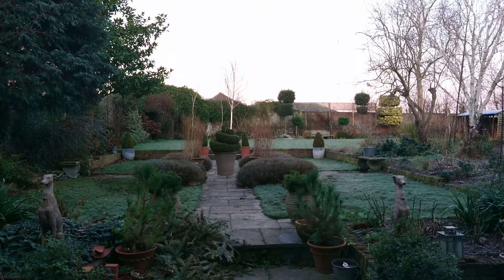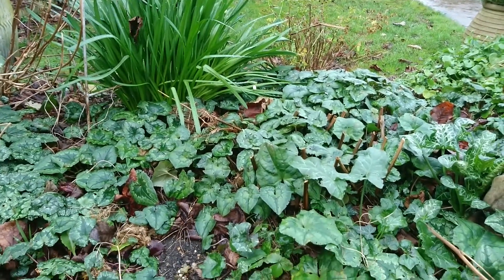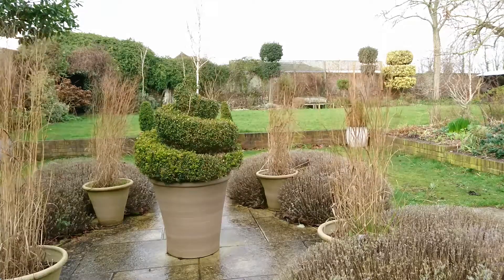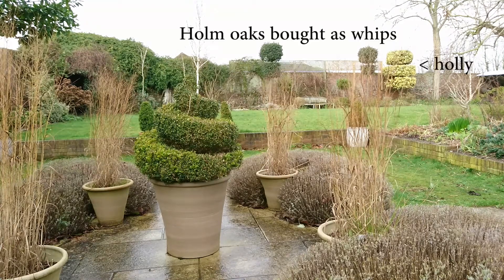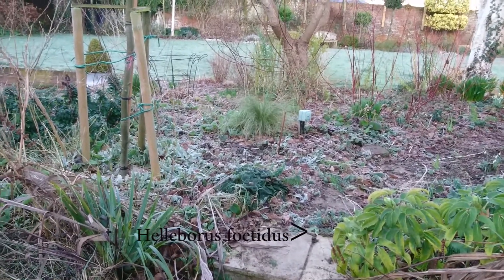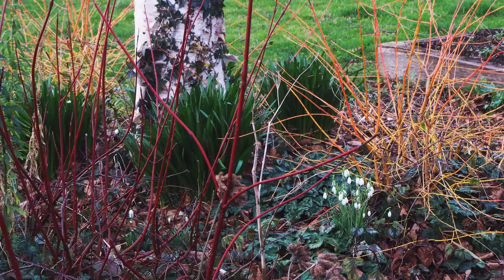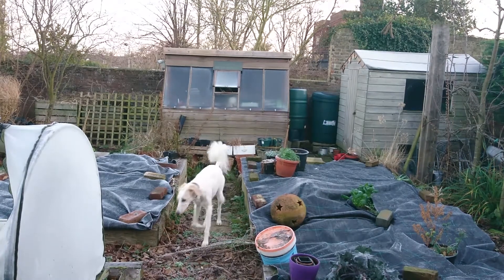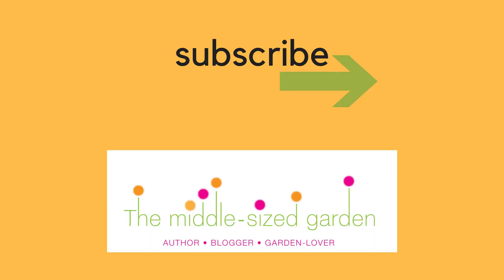February garden - tour the Middlesized Garden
At the beginning of every month, I tour the garden to see what's working and what's not. This is February - bright stems of cornus, charming snowdrops and a tip for no-effort weeding of the veg beds!